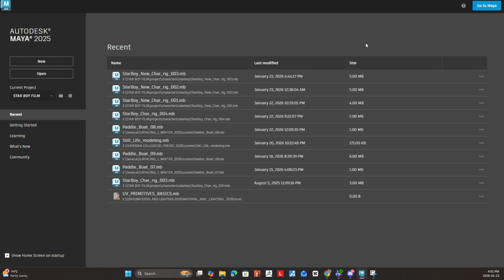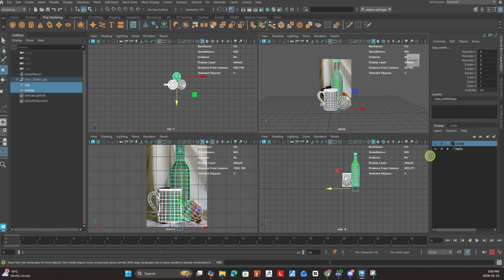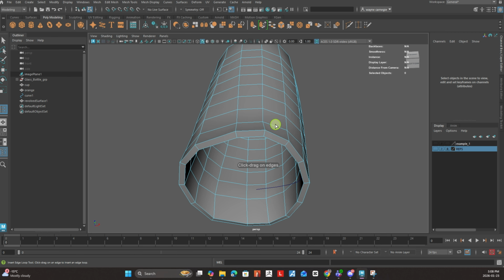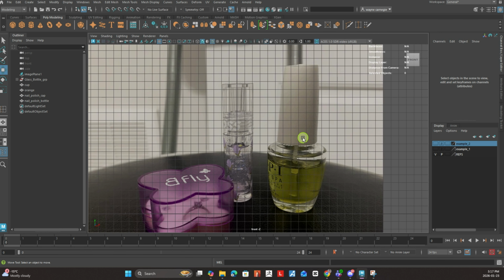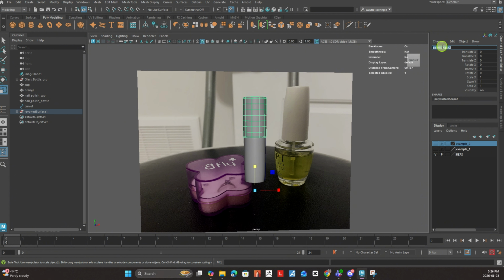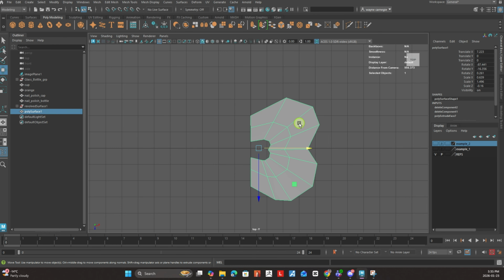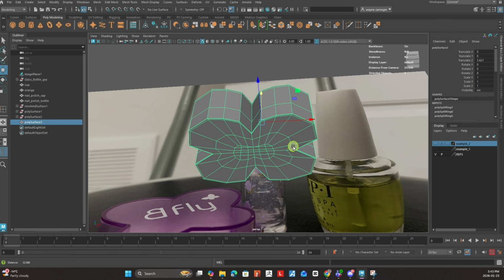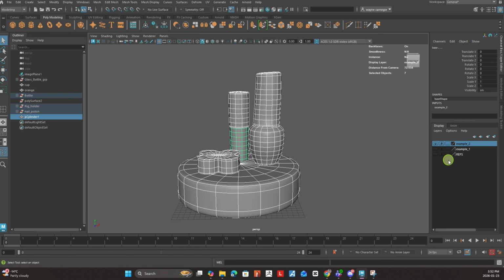Still life modeling example 002